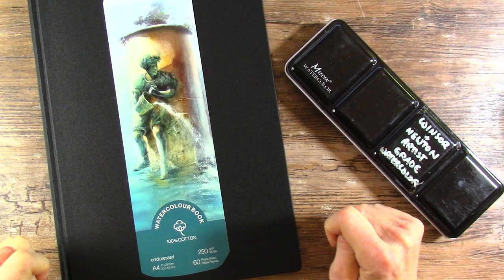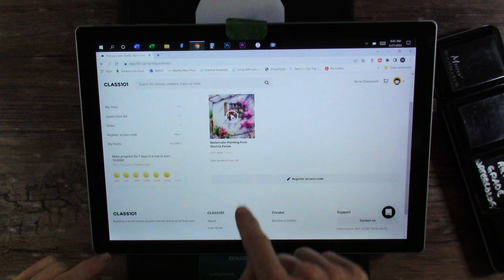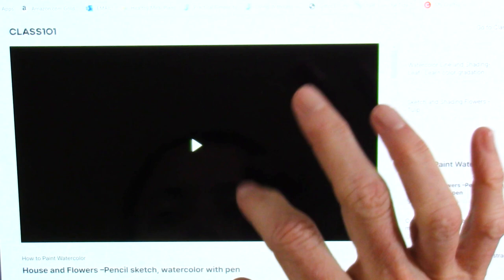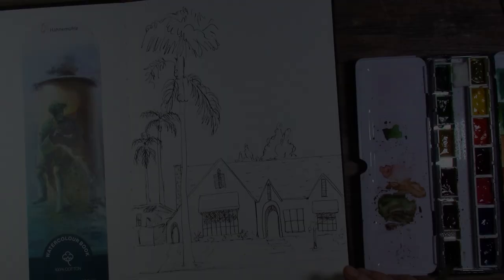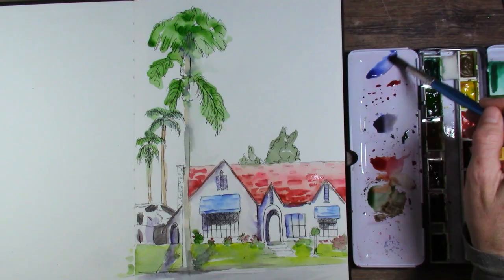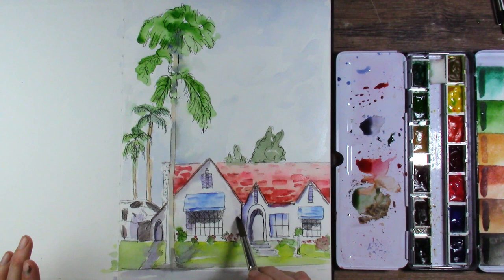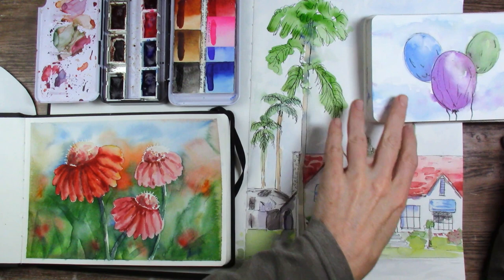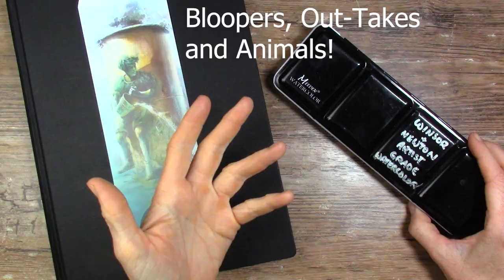Following an Online Watercolor Class for Three Hours Straight! How much can you get done in 3 hours?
I'll be following an in-depth watercolor course for 3 hours straight in this video.  How many lessons can I finish and how many are left?  I'll by following PaintingHyun's Class 101 watercolor course in today's video.

VIDEOS OR CHANNELS MENTIONED:
PaintingHyun's YouTube Channel: @Paintinghyun
Nianiani's YouTube Channel: @Nianiani

Etchr 100% Cotton Sketchbook, Set of 3, Sizes A4, A5 and A6
Etchr 100% Cotton A6 Sketchbook, Cold-Press